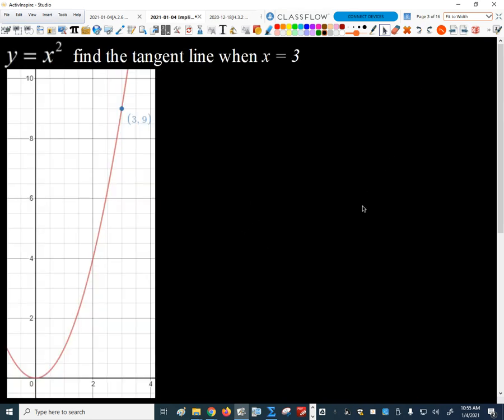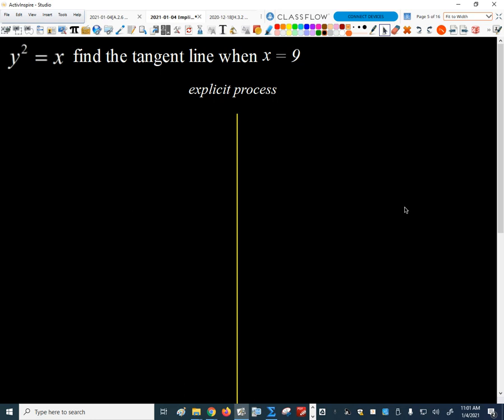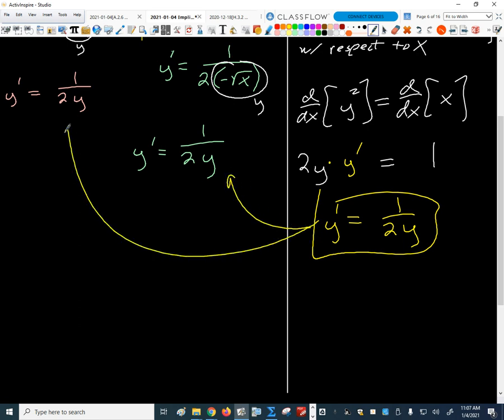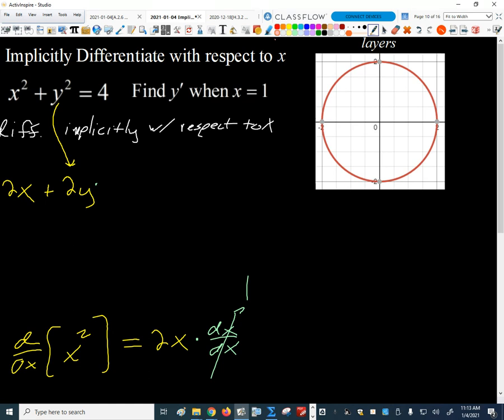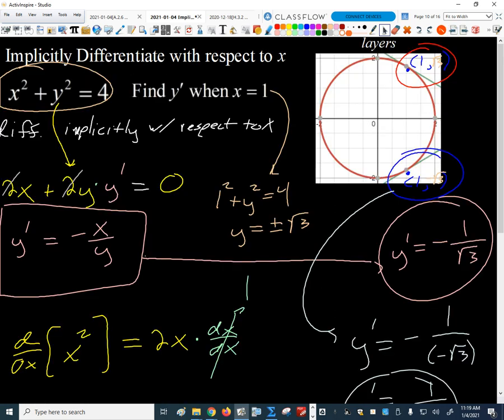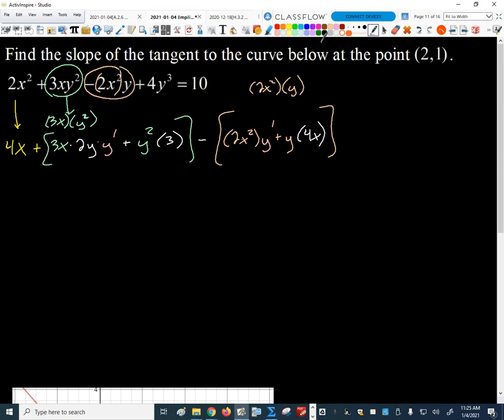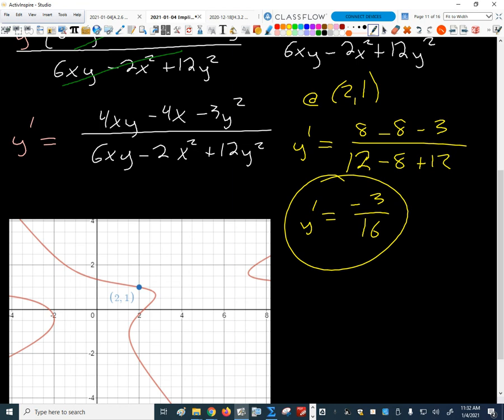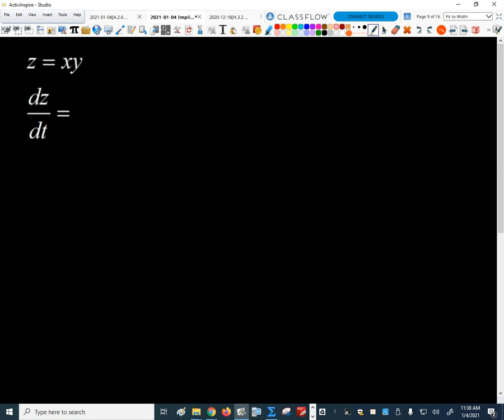2021-01-04[3.1 PR 1] Implicit Differentiation p3